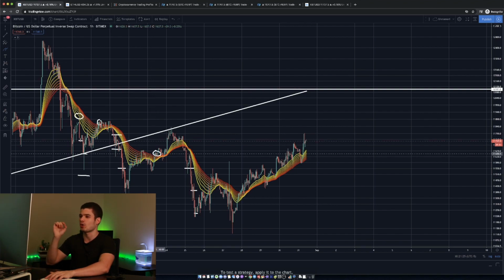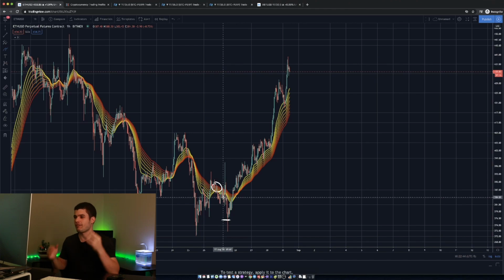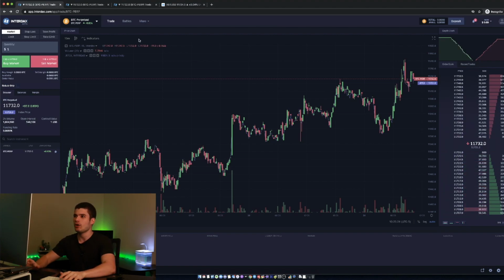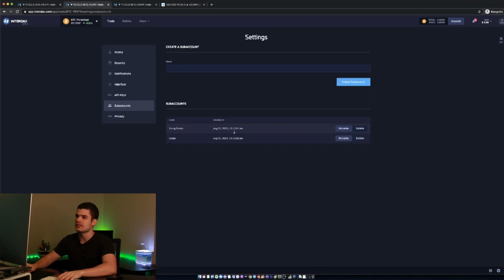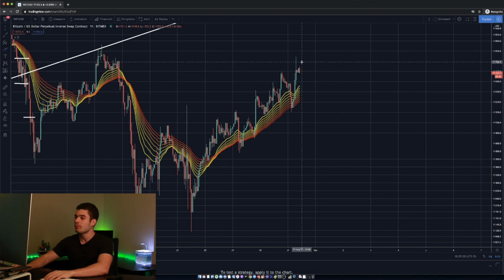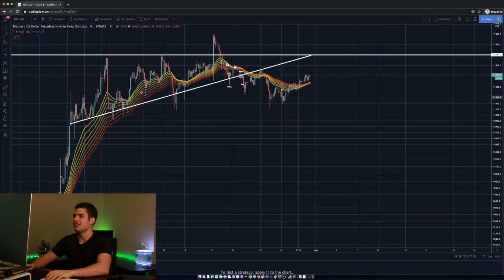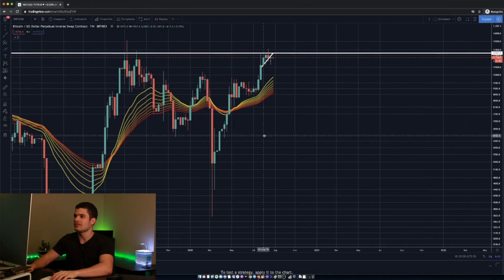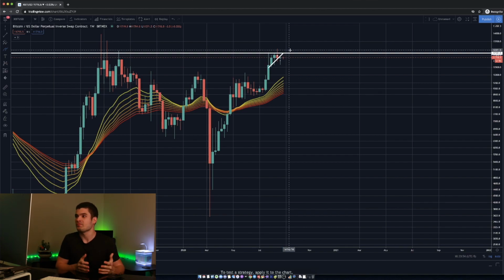WARNING: Next Bitcoin Move! Prepare Yourself!! (Cryptocurrency News + Trading Price Analysis)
BITCOIN TODAY: In this video, I will do an analysis on the price of Bitcoin BTC as well as look at some of the biggest news. There are 2 scenarios I am watching out for in the bitcoin price. I want to be in the perfect position so no matter what happens, I make money.